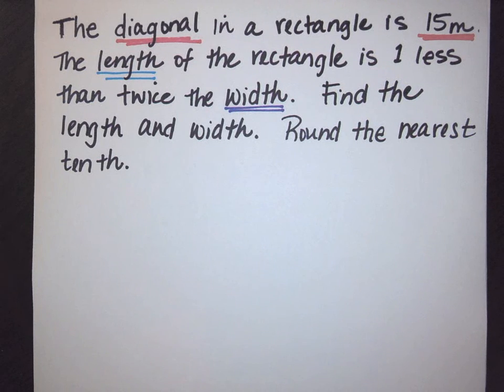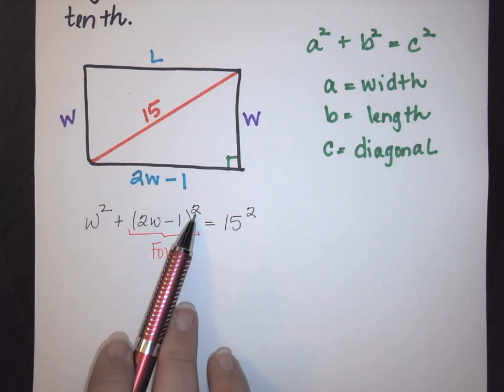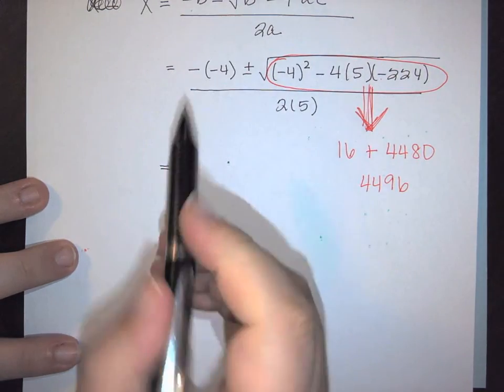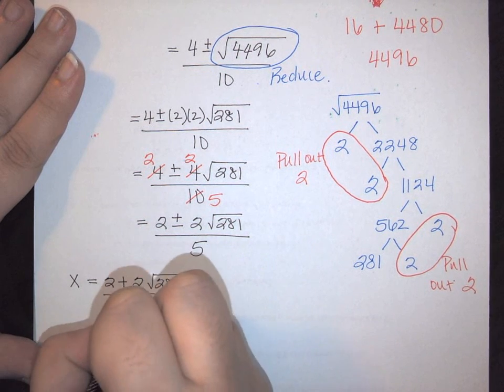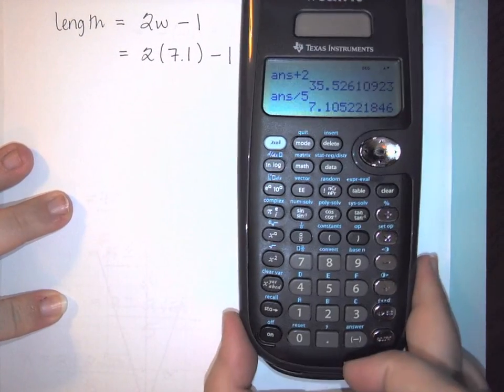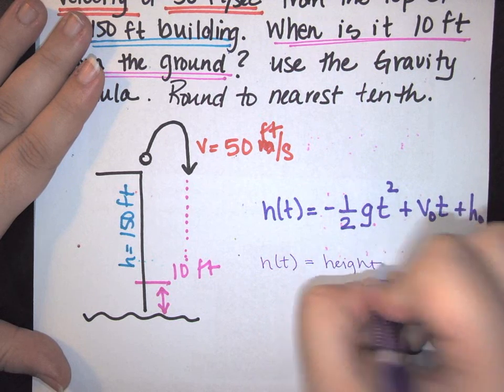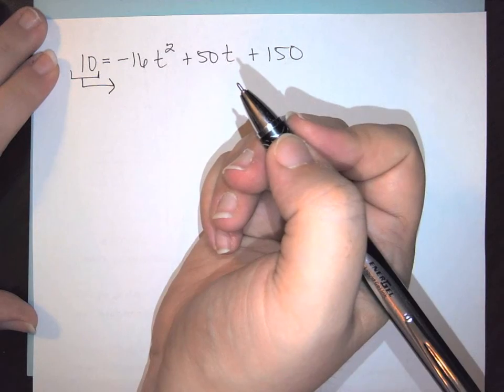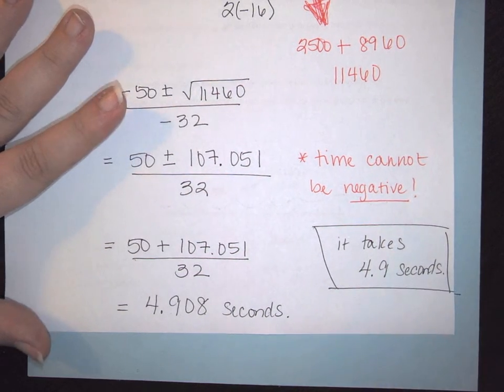Guided Notes for Quadratic Applications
This videos walks through a rectangle problem and a gravity problem using quadratic equations.